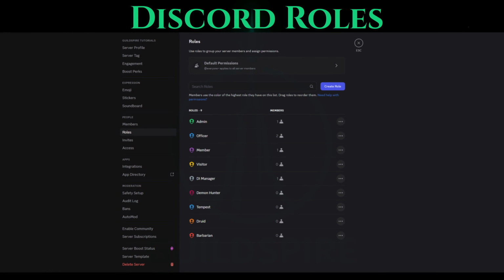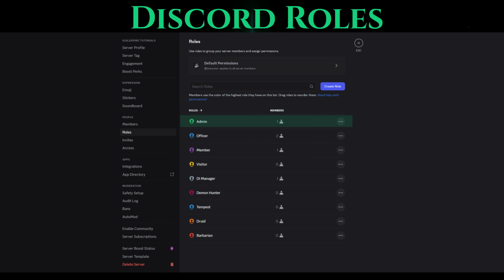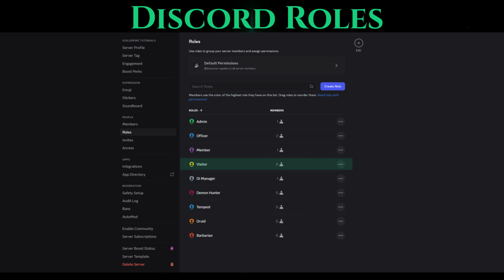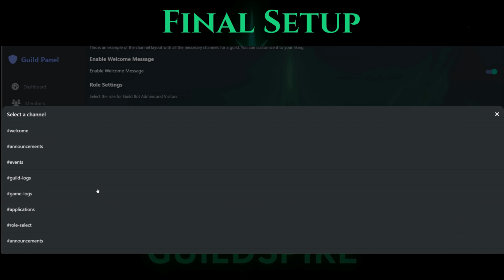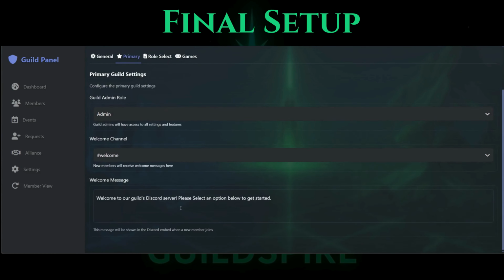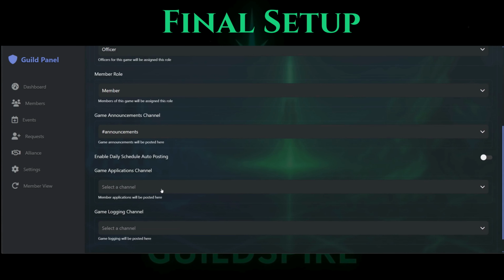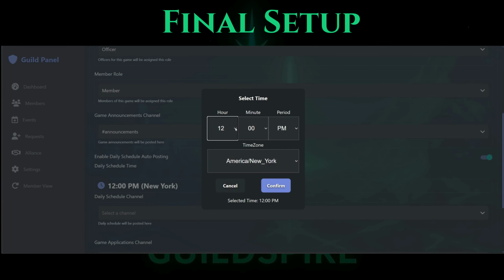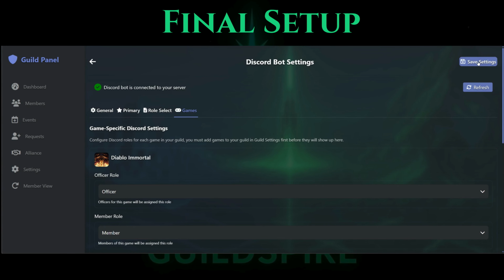How to Set Up Discord for GuildSpire + DI Manager (Channel Layout & Role Configuration)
In this tutorial, we walk through the full Discord setup for GuildSpire — the evolution of DI Manager.
Learn how to structure your server with public, guild-wide, and game-specific channels, configure essential roles, and integrate it all with GuildSpire’s web app.

We cover:
• Creating a clean Discord layout
• Setting up your welcome and role-selection channels
• Assigning roles (Admin, Visitor, Member, Officer, Class-based)
• Connecting your channels and roles in the Discord Integration panel

At the end, we’ll show how to link everything inside the GuildSpire settings menu and enable features like daily event posting and automated onboarding.

🎮 Designed for server admins using GuildSpire for MMO, RPG, and community management.